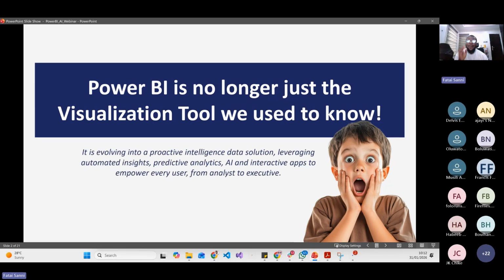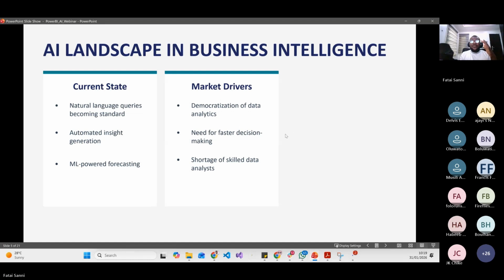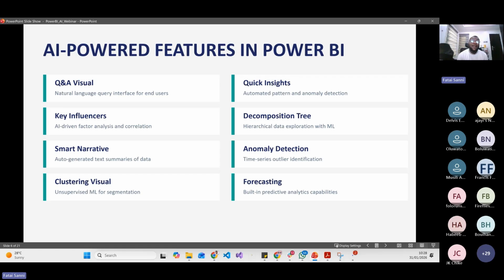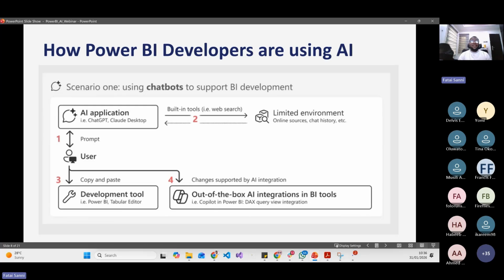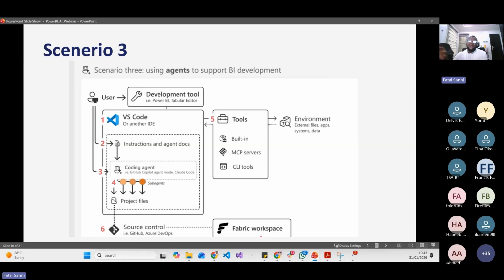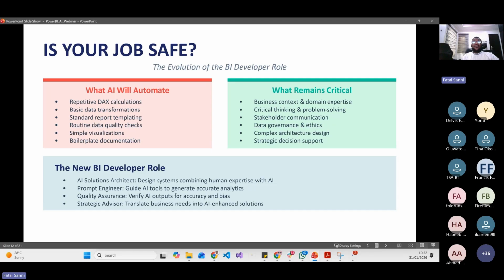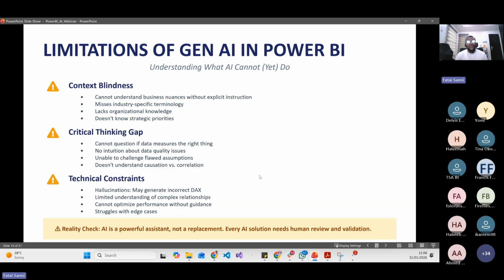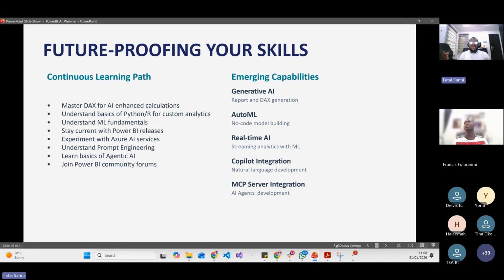Jan 2026 Meetup Power BI Developer in the Era of AI - Fatai Sanni